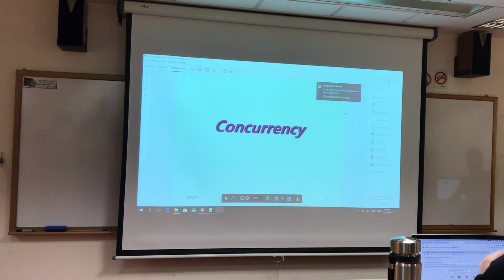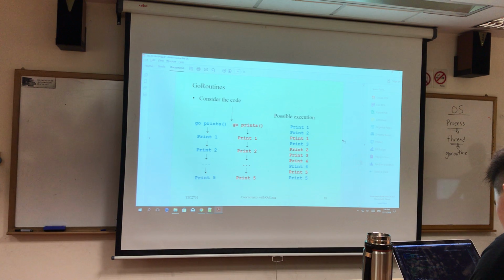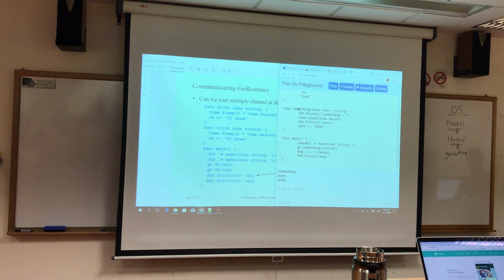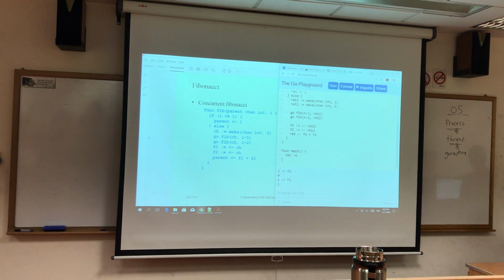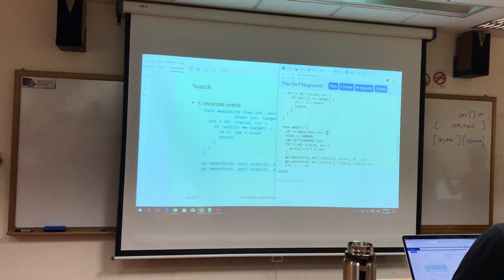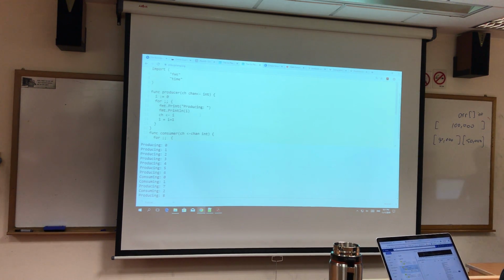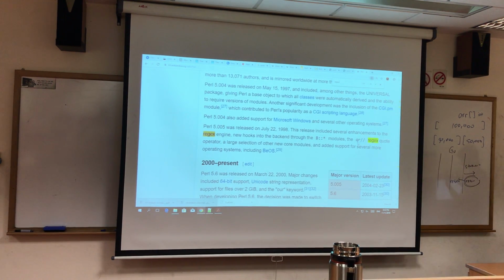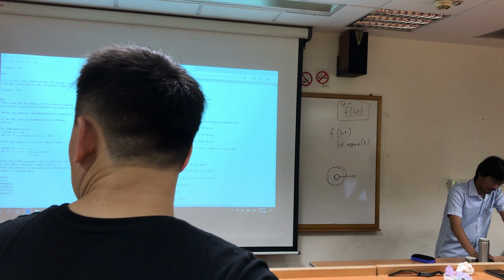Principles of Software Engineering - Week 12 File Lecture